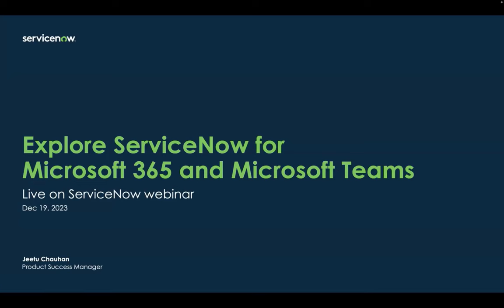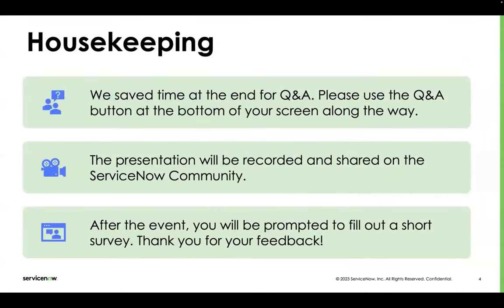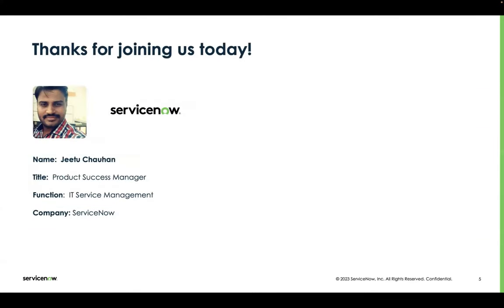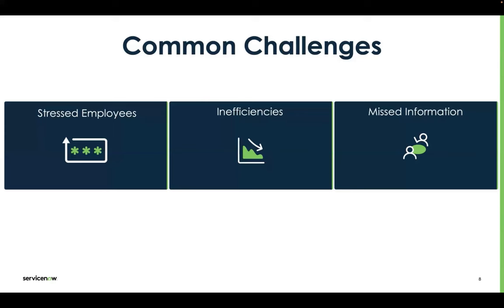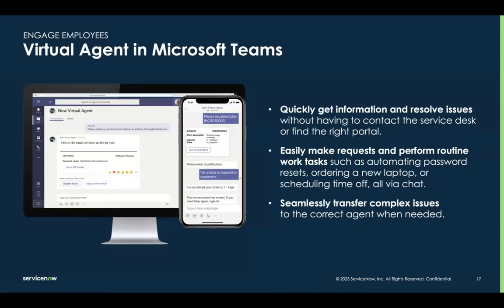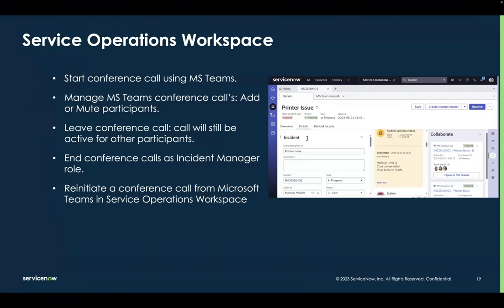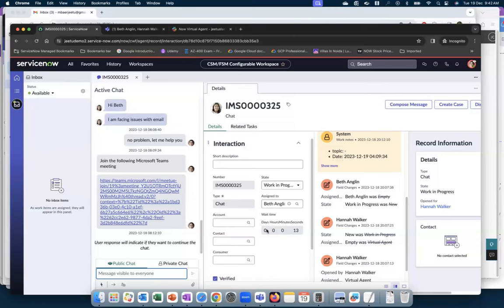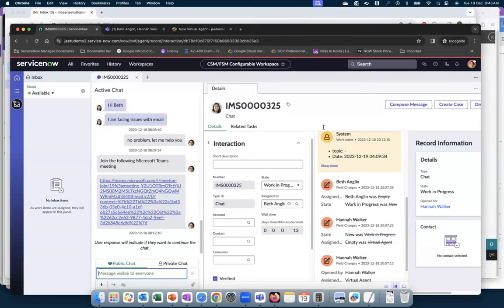Explore ServiceNow for Microsoft 365 and Microsoft Teams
Join ServiceNow Experts to learn more about how to implement and decrease time to value with ServiceNow in Microsoft 365.  Making the integration work is easier than you might think.  Join this session to learn more about the integration, its capabilities, and driving adoption in your organization.